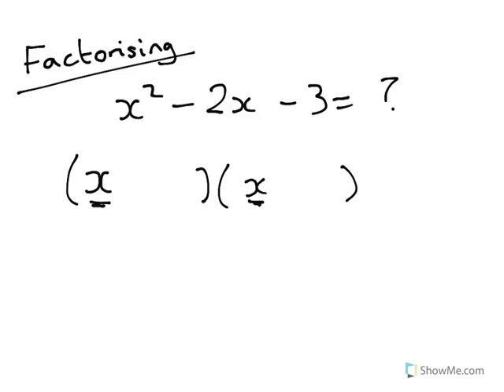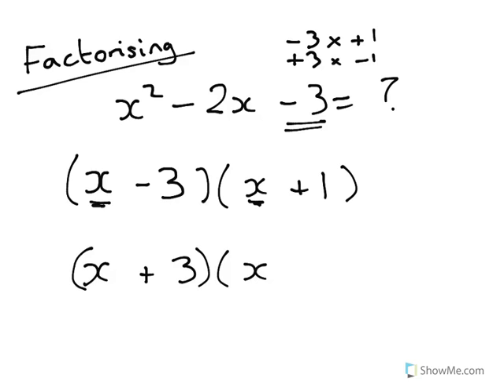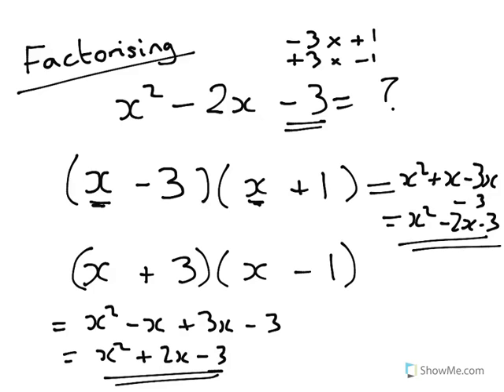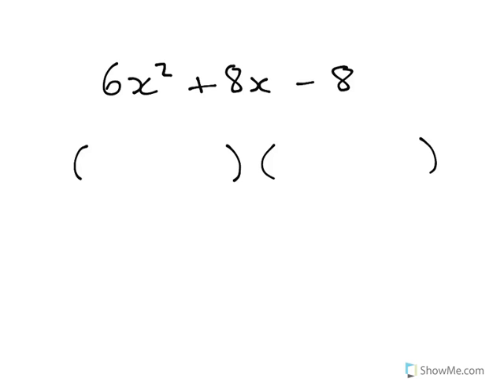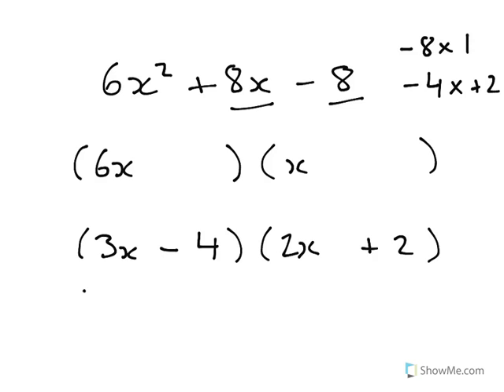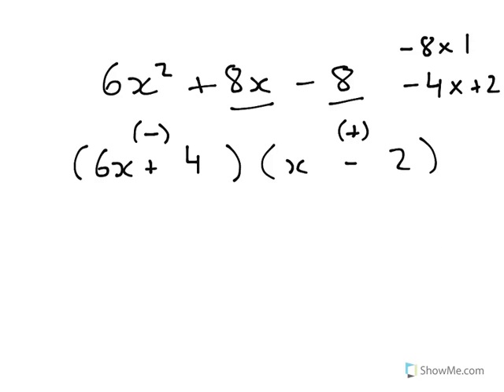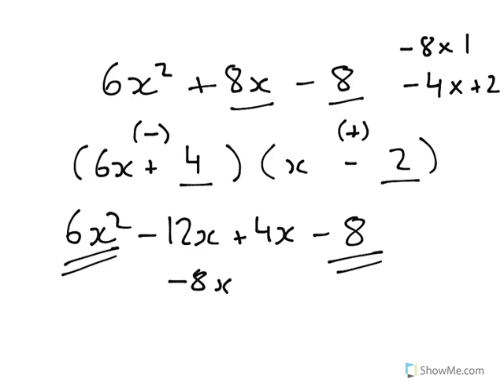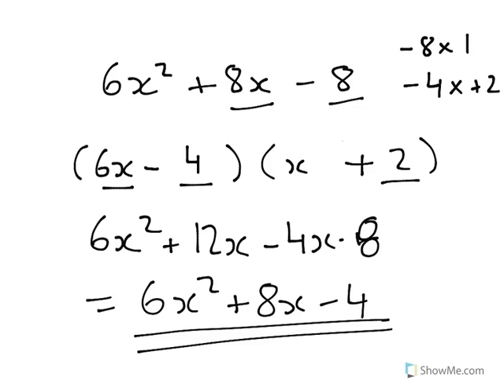year 9 factorising x squared terms insert brackets algebra